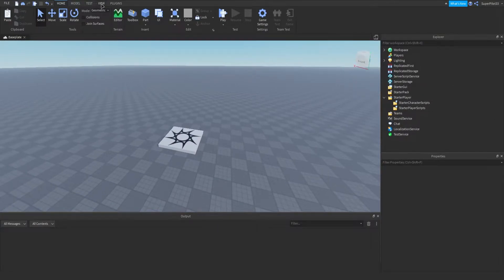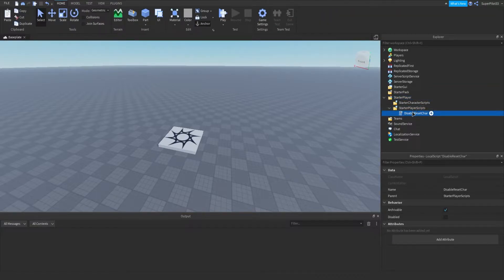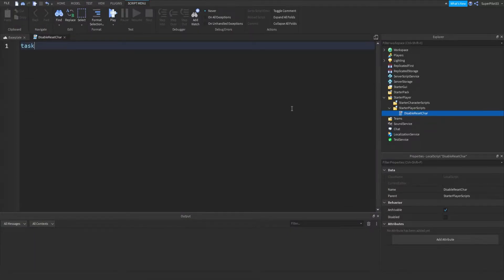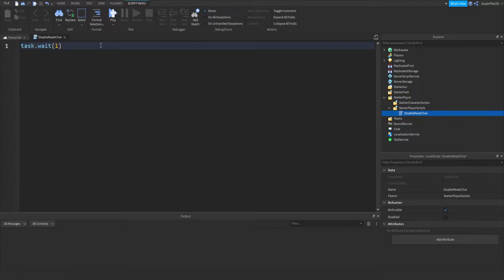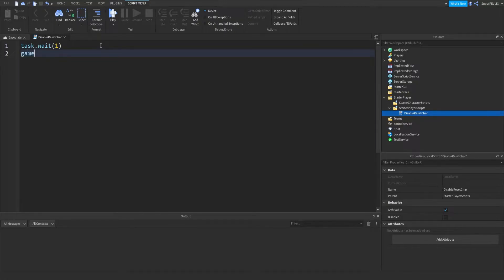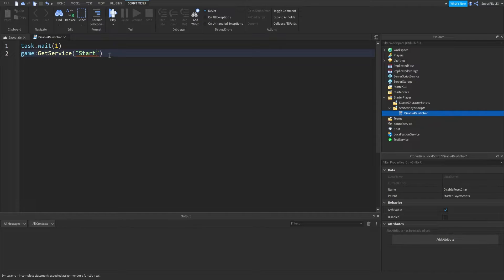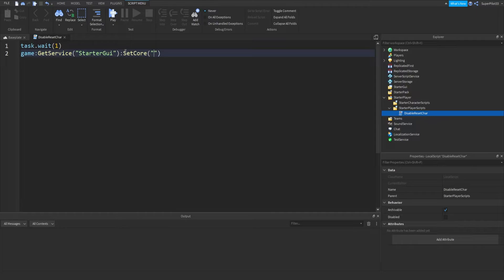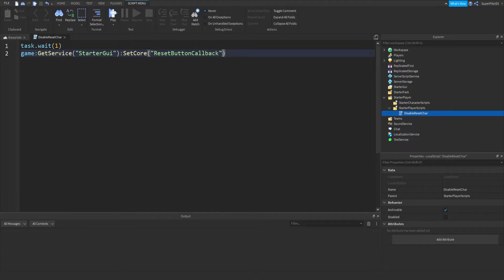Disable Reset Character on Roblox (Tutorial)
SCRIPT 🔥: Please comment the script you need, I will reply with the link. The redirect website I was using scammed me